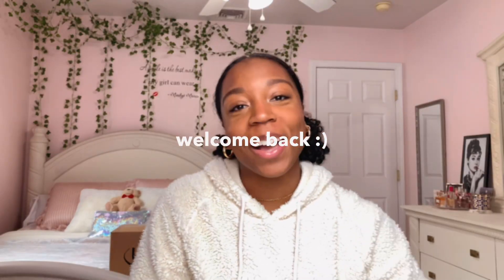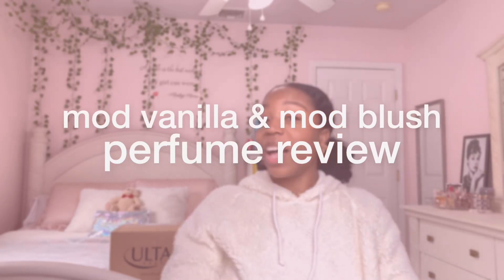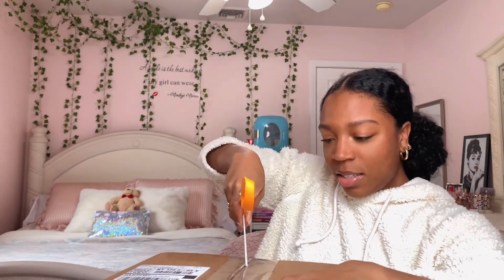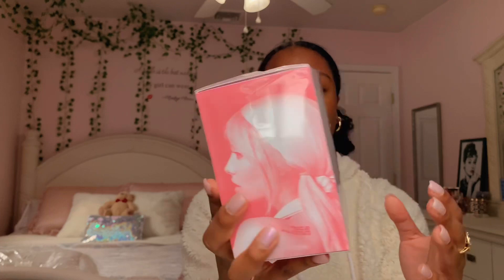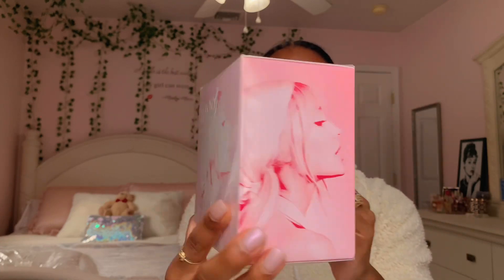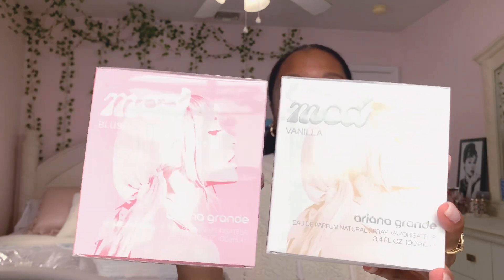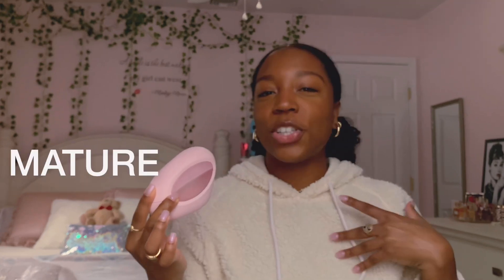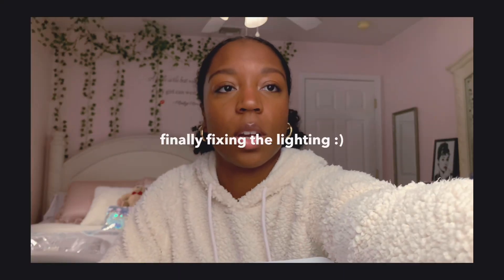NEW ARIANA GRANDE MOD PERFUMES | first impressions & review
i hope you guys enjoyed today's video where i open Ariana Grande's new mod perfumes, mod vanilla and mod blush! these are my first impressions and my honest review!
love always,
katiana♡
socials📱